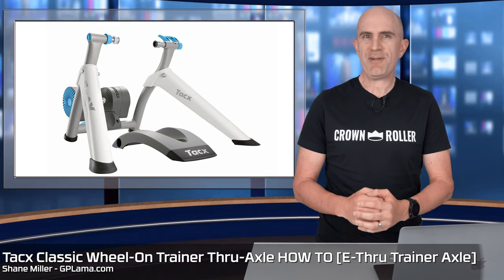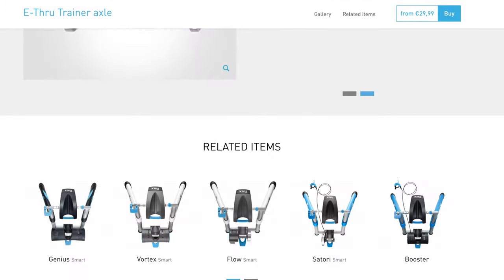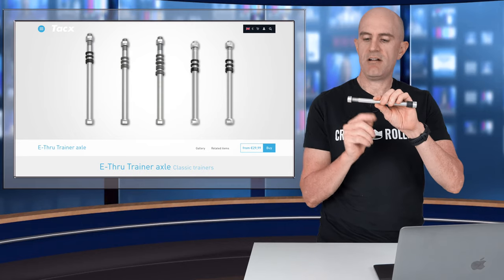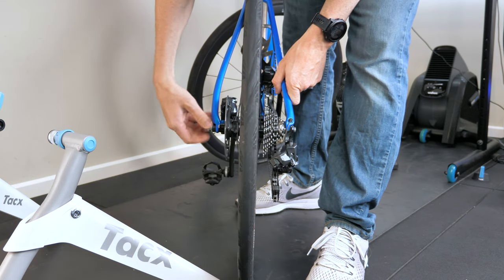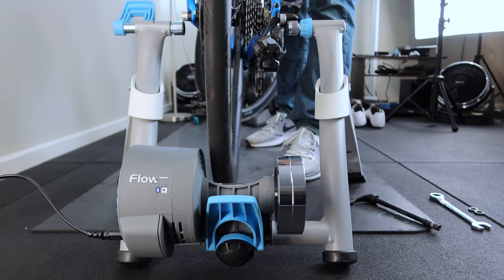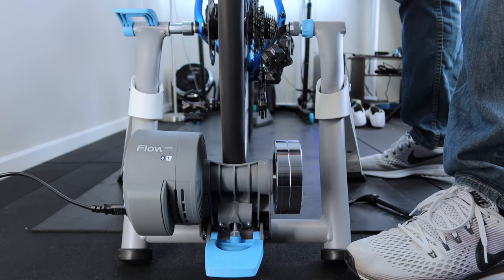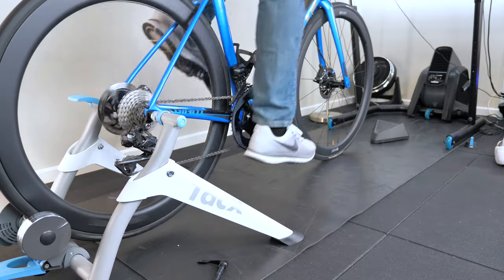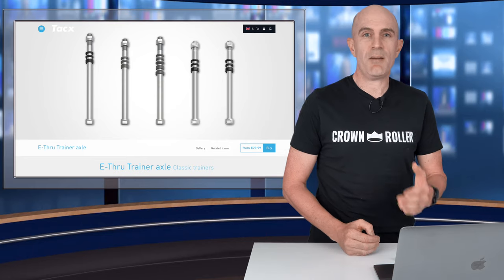Tacx Classic Wheel-On Trainer Thru-Axle HOW TO [E-Thru Trainer Axle]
Mounting a Thru-Axle bike on a Tacx Classic Wheel-On indoor trainer requires a thru-axle adapter known as the Tacx E-Thru Trainer Axle. There are a number of options when it comes to choosing the correct axle for your bike so be sure to choose the correct one. This video covers the details and installation on a Giant TCR Disc road bike.